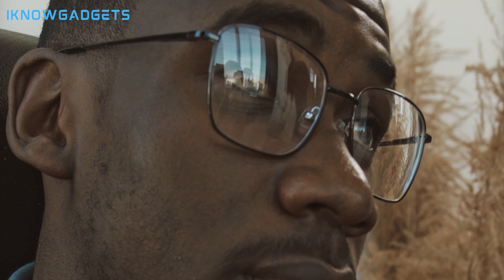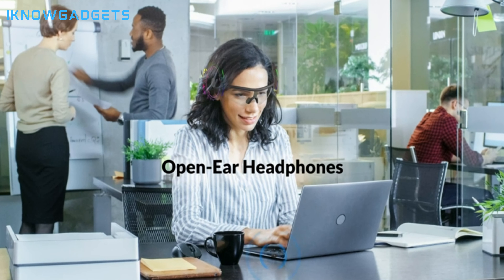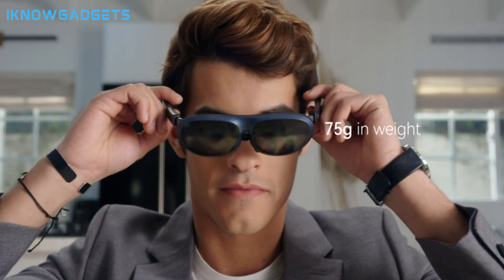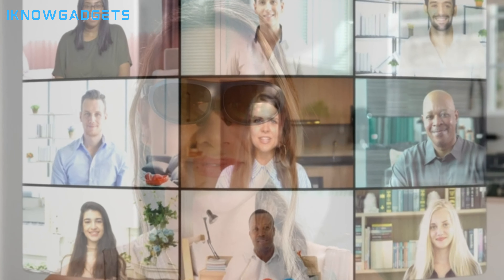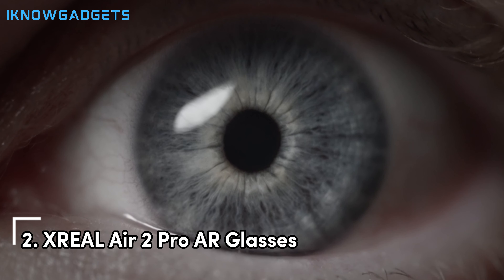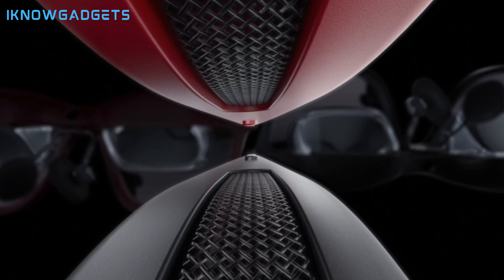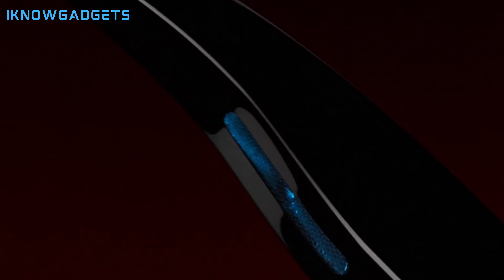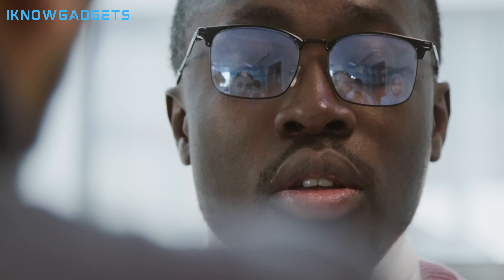Top 5 BEST Smart Glasses in [2024]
➜ 5. Avantree SG189 Anti Blue Light Smart Audio Glasses
 ➜ 4. Rokid Max AR Glasses
 ➜ 3. Echo Frames (3rd Gen) - Smart audio glasses with Alexa
 ➜ 2. XREAL Air 2 Pro AR Glasses
 ➜ 1. Ray-Ban Meta - Wayfarer (Standard) Smart Glasses